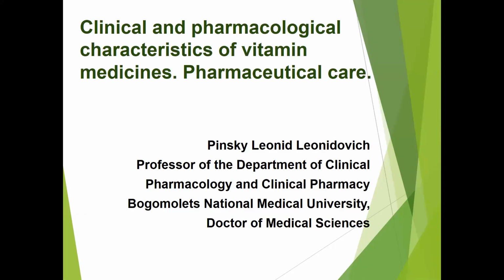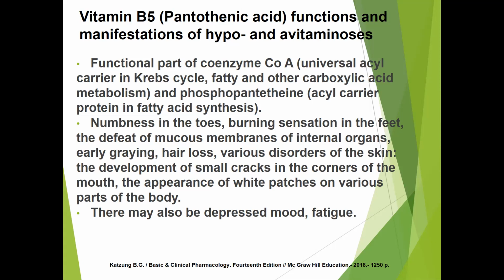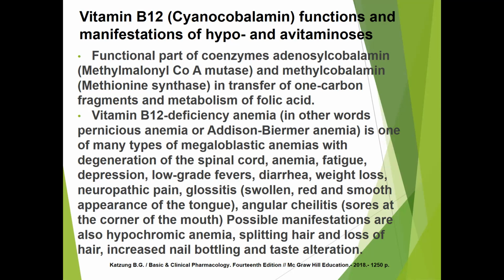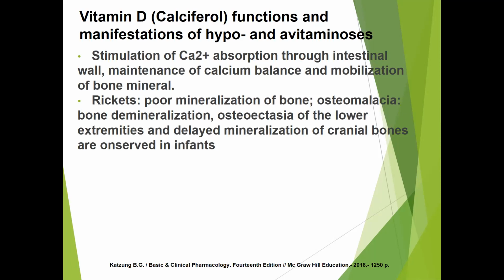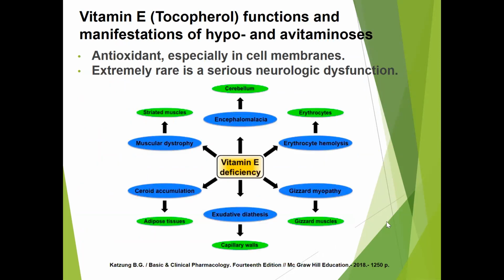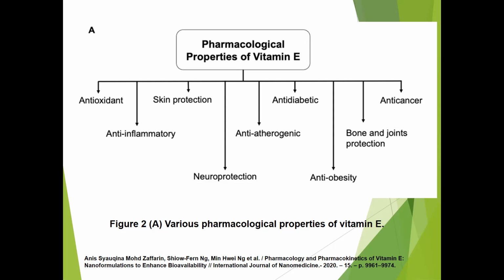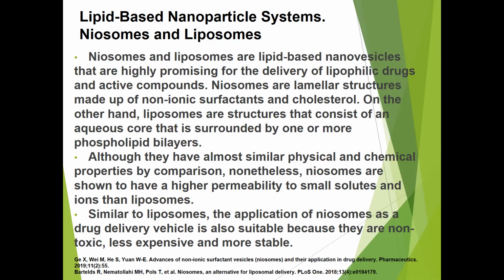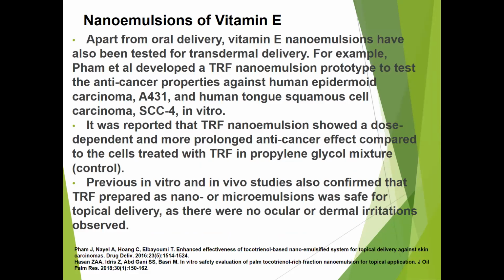Clinical and pharmacological characteristics of vitamin medicines